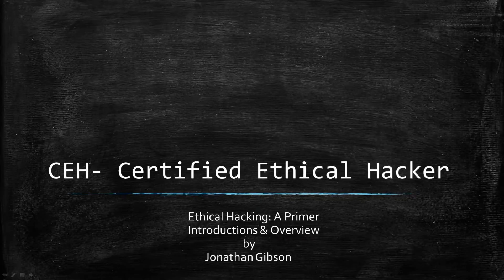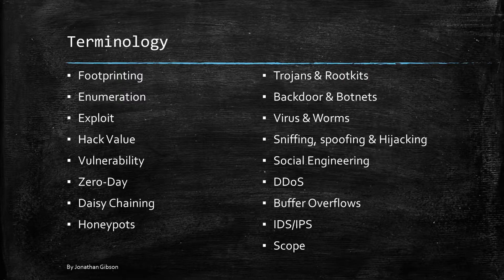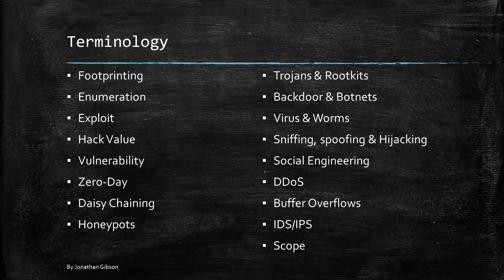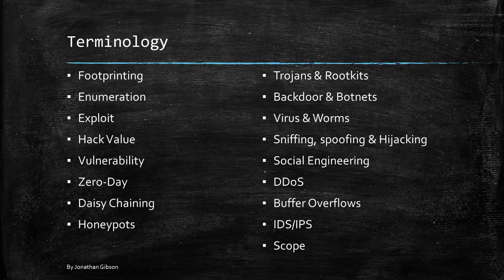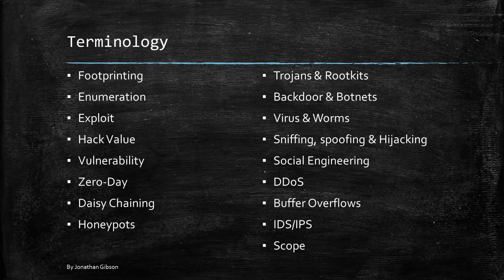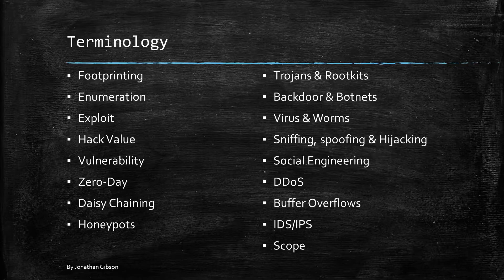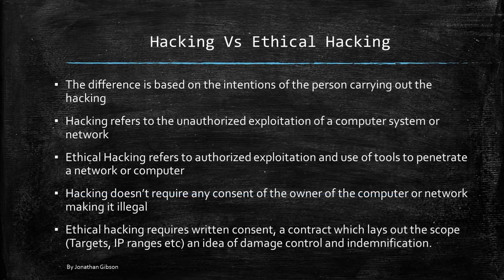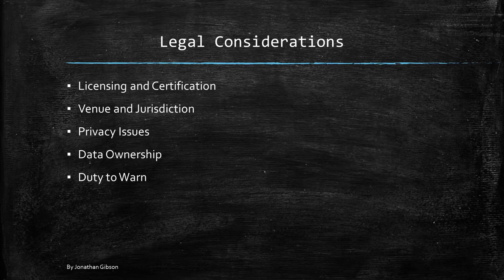CEH: Ethical Hacking- A Primer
The CEH- Certified Ethical Hacker is one of the many certifications that you'll earn and want to gain on your journey in the security field. This series will be a  multipart series covering what will be on the test and you should know to help you along the way. this video is the first of the series and is a primer of what's to come.